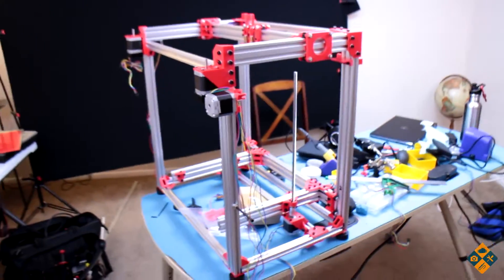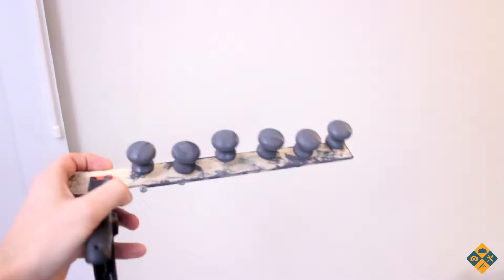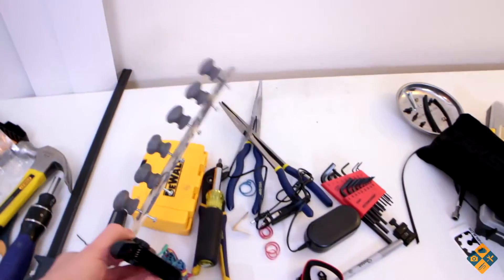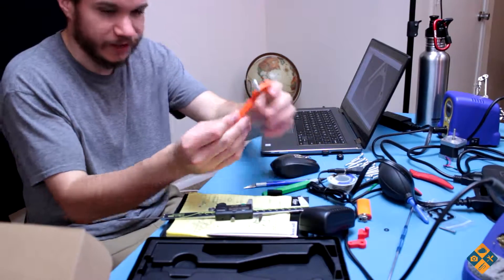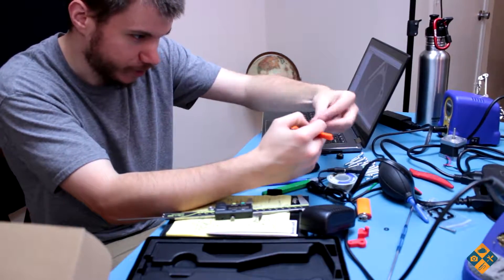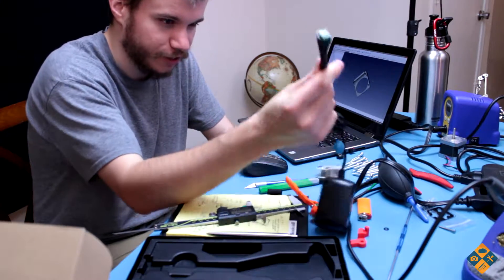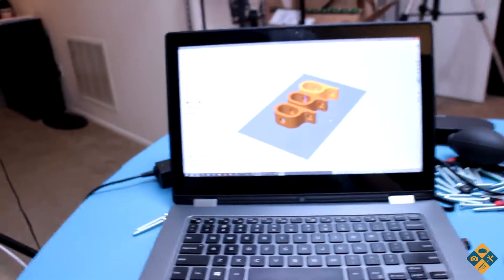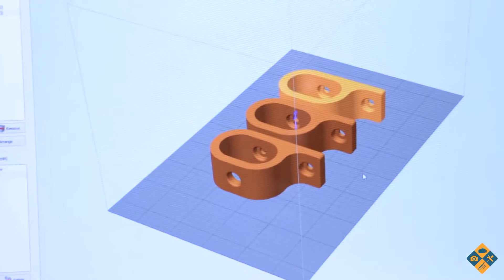More 3D Printing! - Project VLOG #2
Music used in this video:
DOCTOR VOX - Neon Lights of new models!